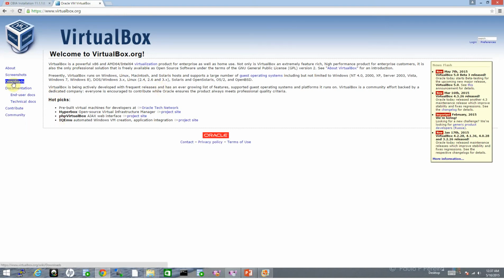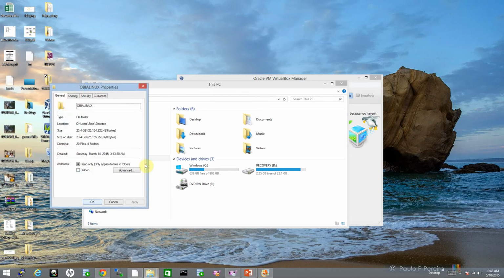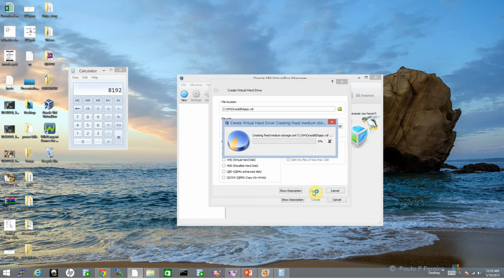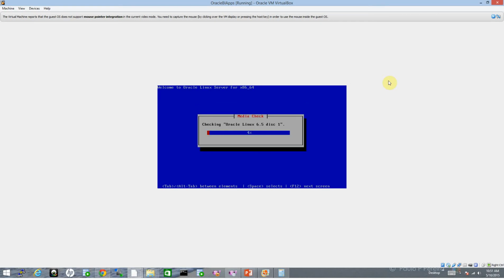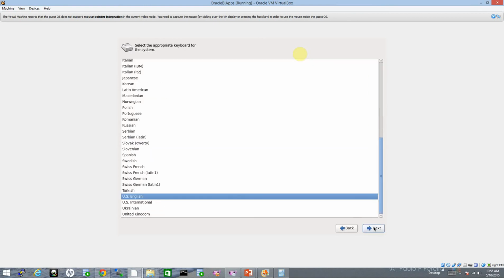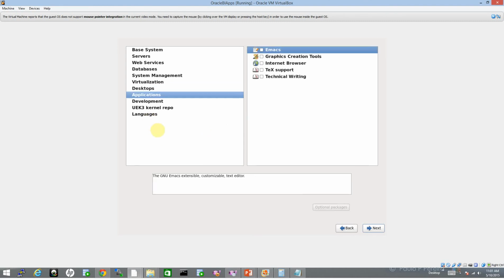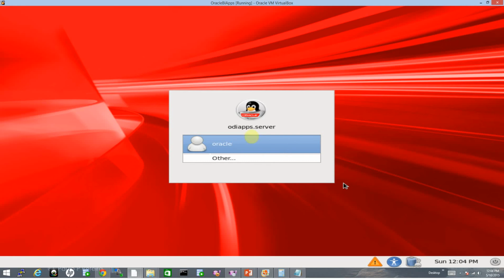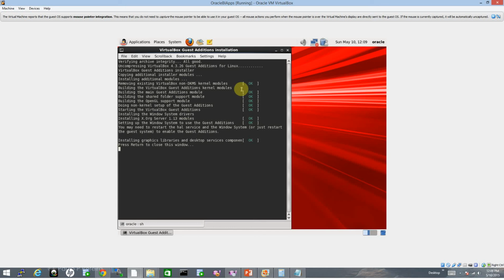OBIA 11.1.1.8.1 Installation - Part 3 - Installing Oracle Enterprise Linux 6.5 on Oracle Virtual Box